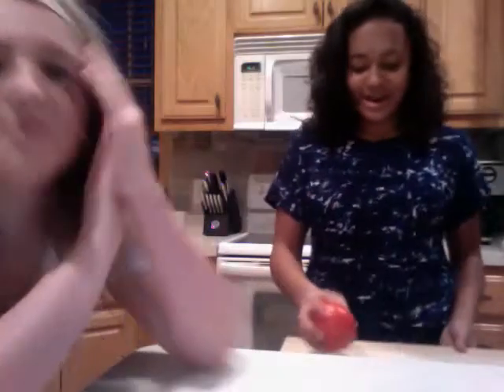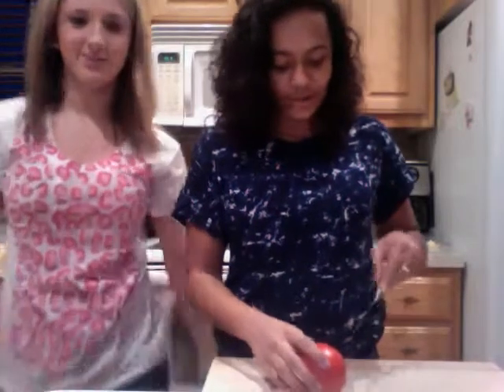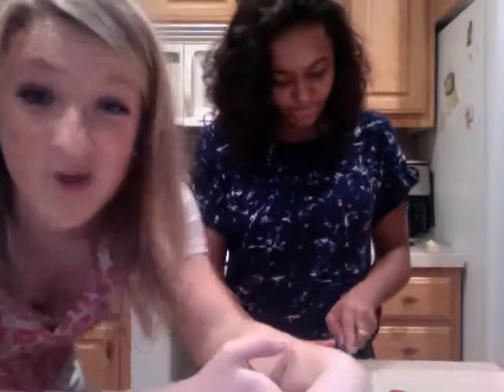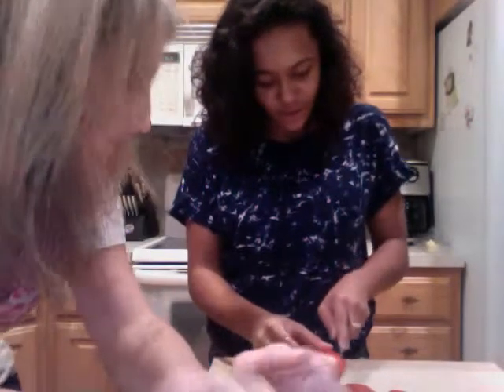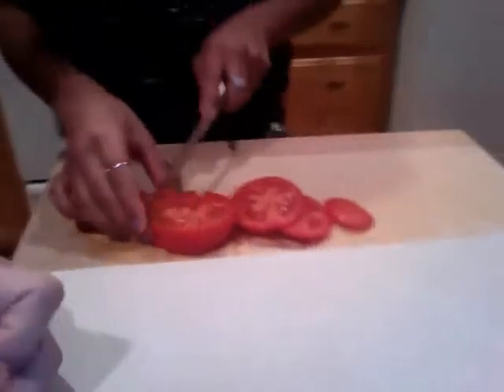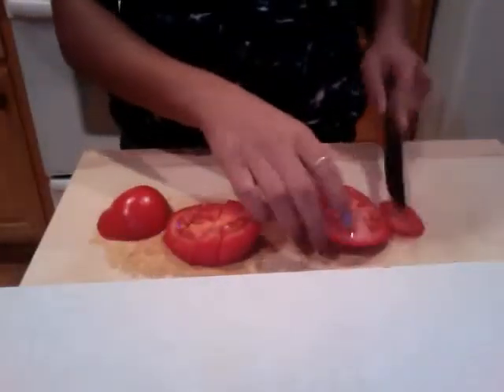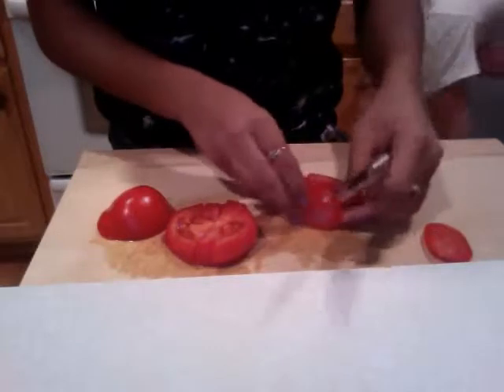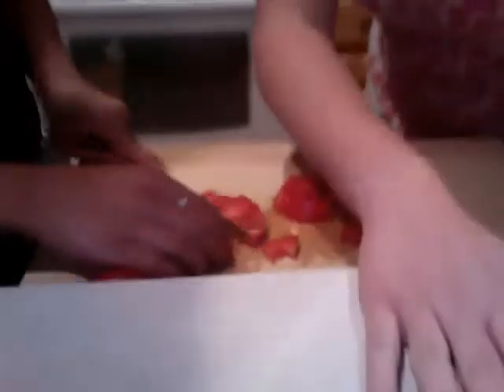Movie on 2011 01 17 at 17 26